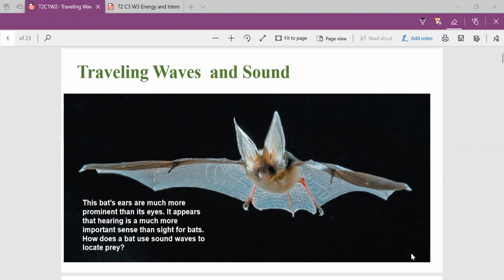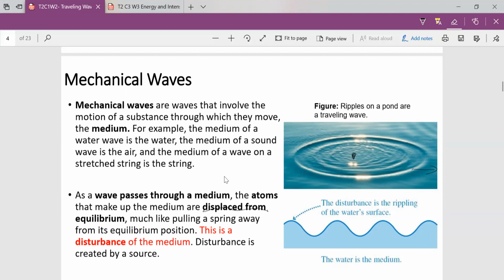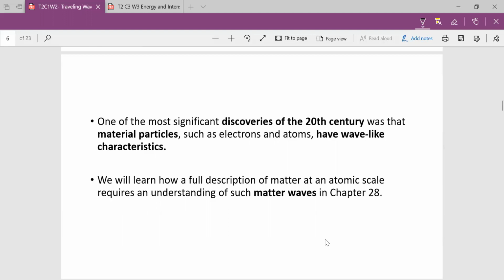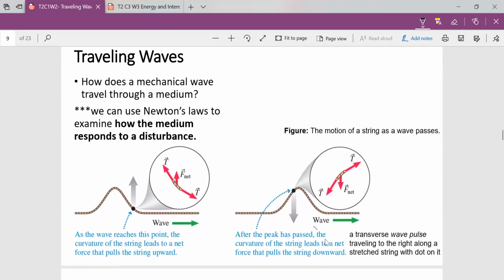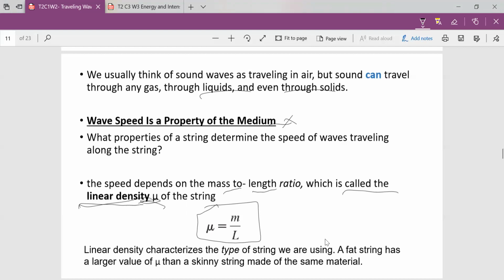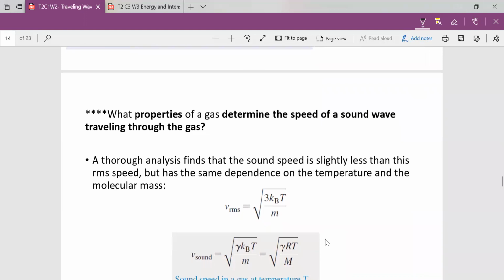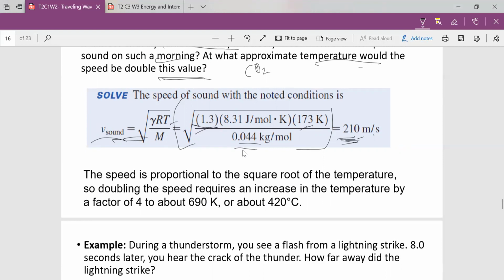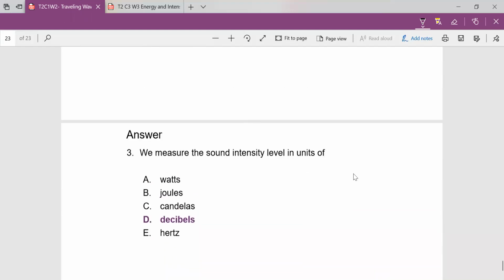T2C1W3 Traveling waves and sound